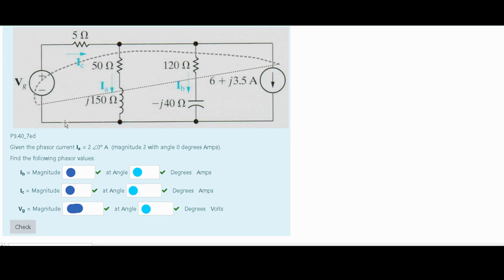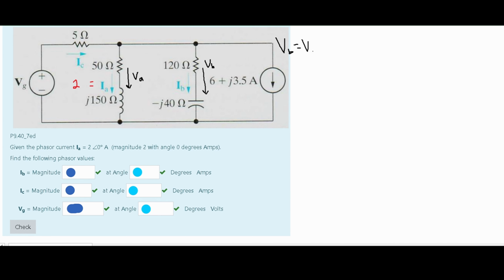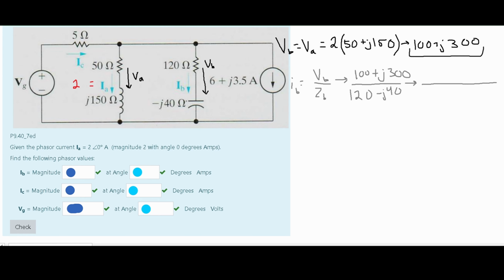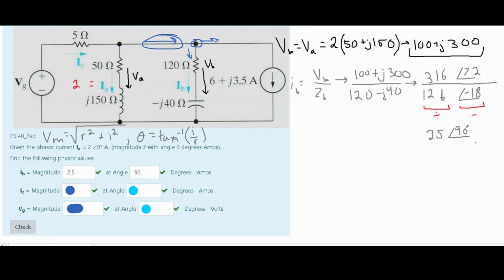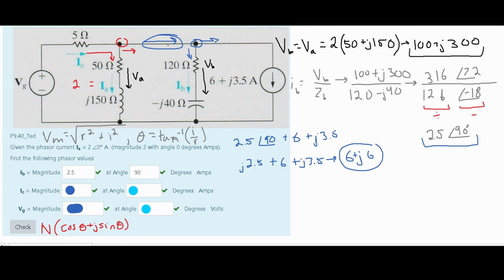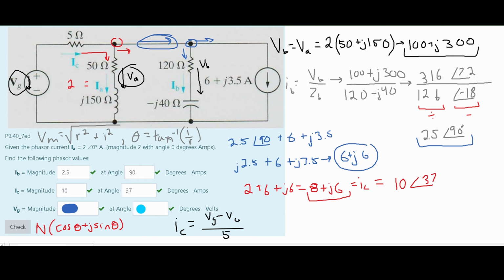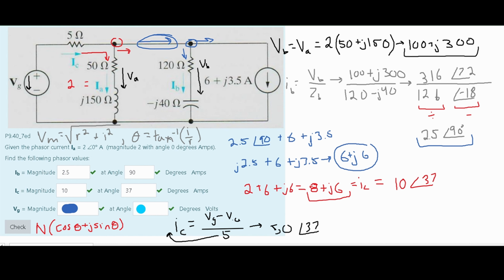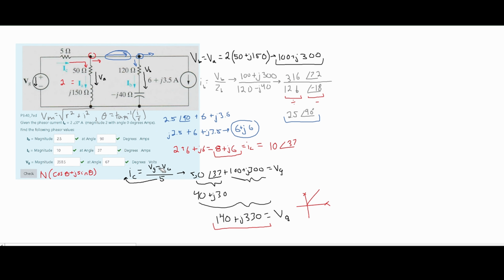Networks Analysis | Ch.9 Sinusoidal Steady-State Analysis | P9.40_7ed : Given the phasor current ...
Topics:
Section 9.4 – Phasor Form of Passive Elements
Section 9.5 – KCL/KVL in Freq Domain
Section 9.6 - Series and Parallel Simplifications
Section 9.7 – Source Transformations and Thévenin-Norton Equivalent Circuits

Question:
Given the phasor current Ia = 2 Ð0° A  (magnitude 2 with angle 0 degrees Amps).

Find the following phasor values:
      Ib = Magnitude _____ with Angle _____° (Degrees)   Amps
      Ic = Magnitude _____ with Angle _____° (Degrees)   Amps
      Vg = Magnitude _____ with Angle _____° (Degrees)   Volts

Problem:
P9.40_7ed